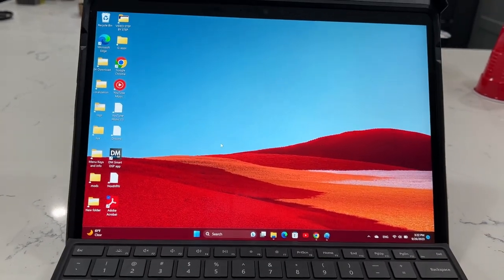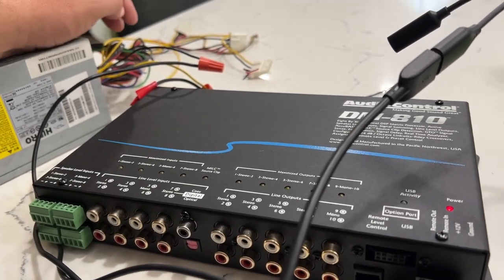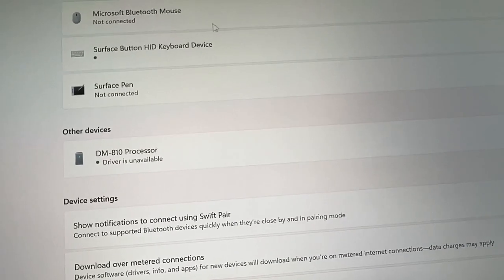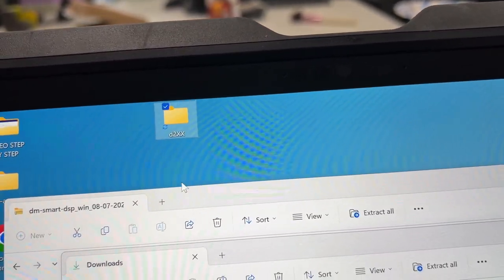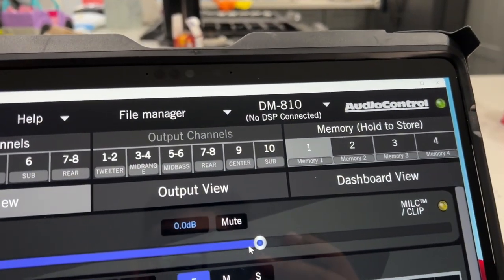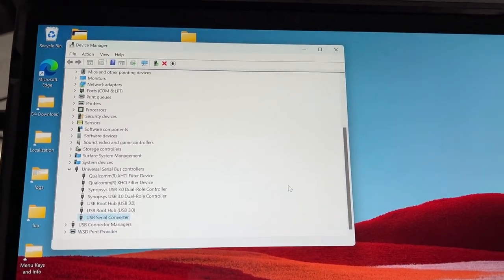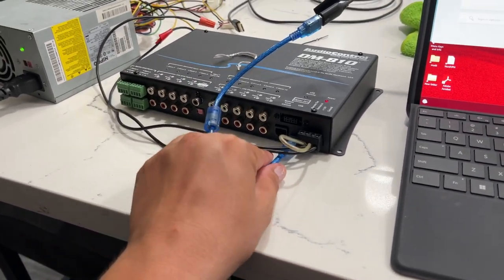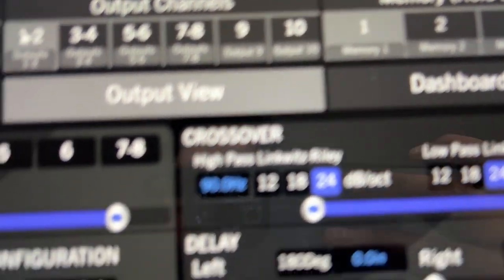AUDIOCONTROL DM-810 Software running on windows 11 on ARM